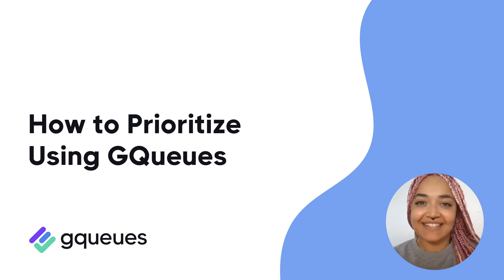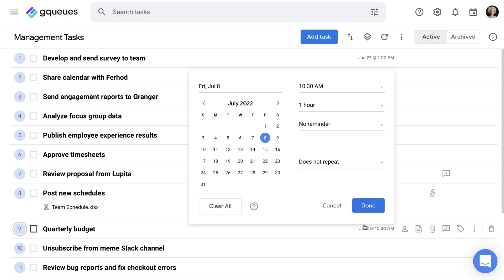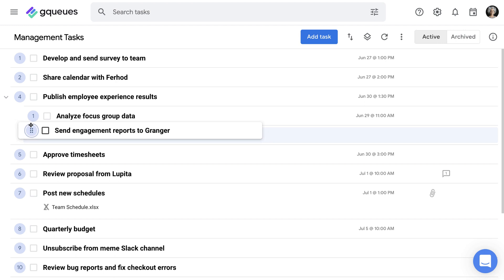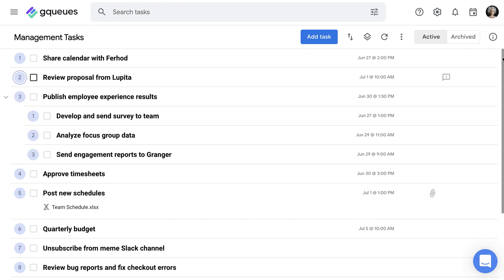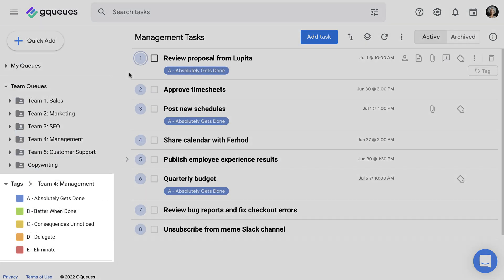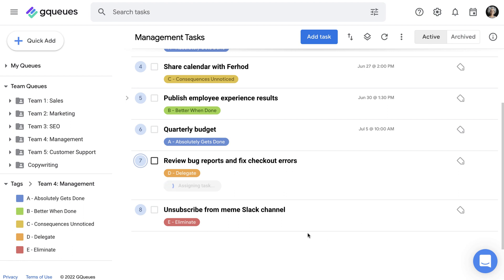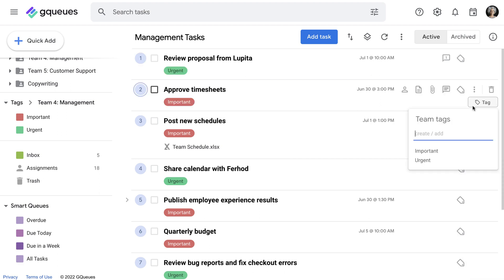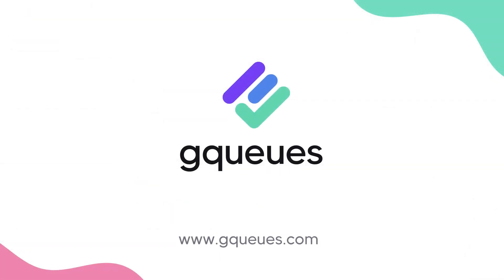How to (Actually) Prioritize When Everything Feels Important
When everything feels important, where do you start? Here's how to prioritize with GQueues.

TIMESTAMPS:
00:00 Intro for How to Prioritize
00:10 Set Deadlines and Sync with Google Calendar
00:33 Use Subtasks to Set Task Dependency
00:55 Techniques for Prioritizing Tasks
01:10 ABCDE Method
01:44 Eisenhower Method